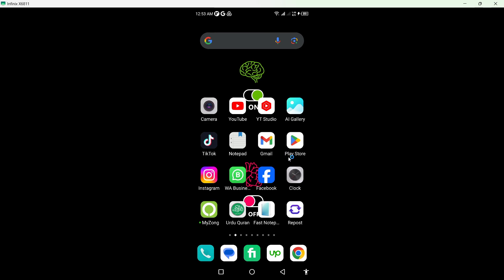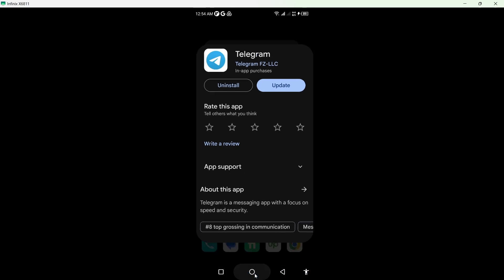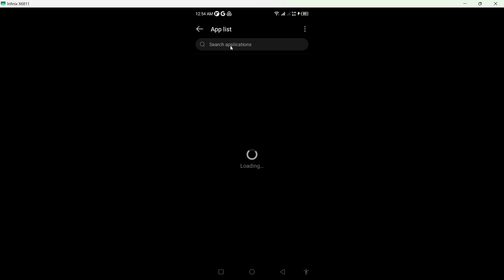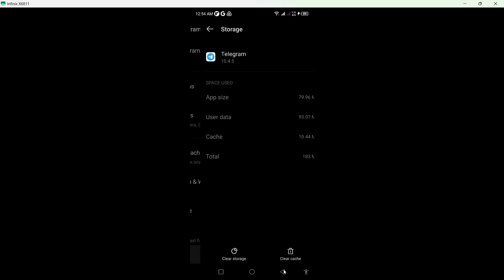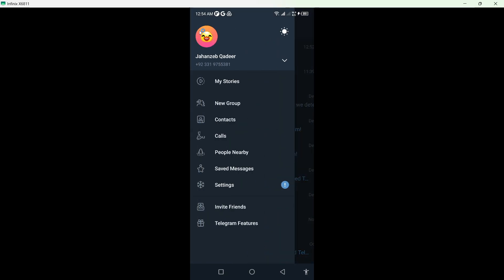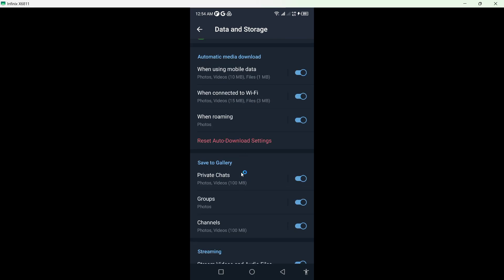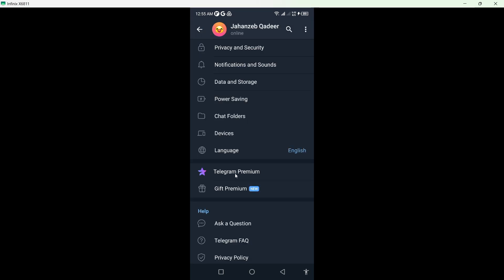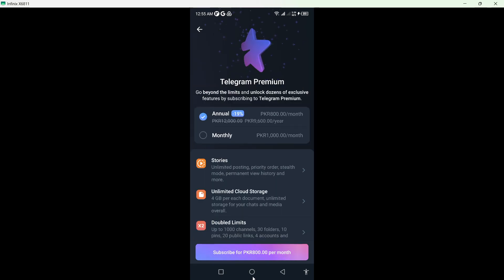How to Speed Up Telegram Download (2025)